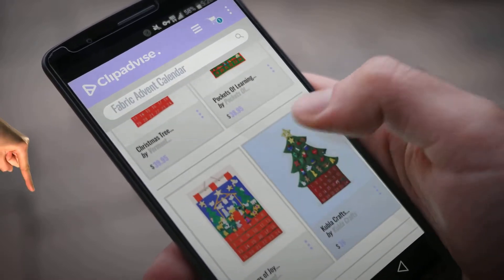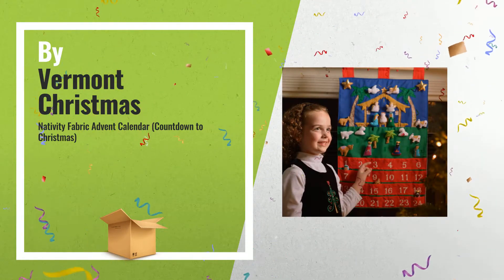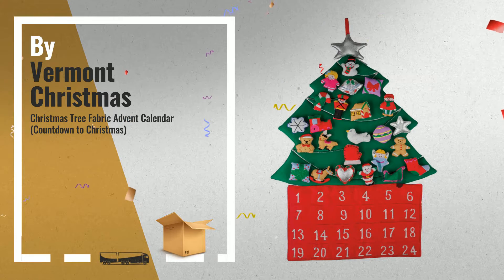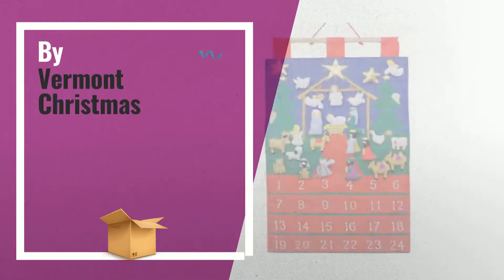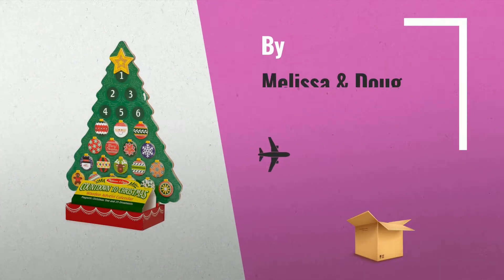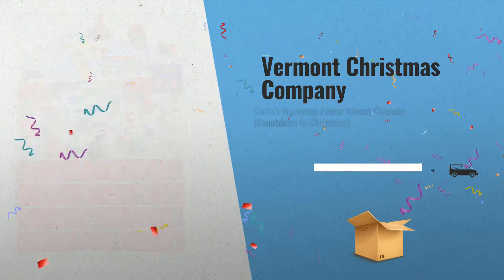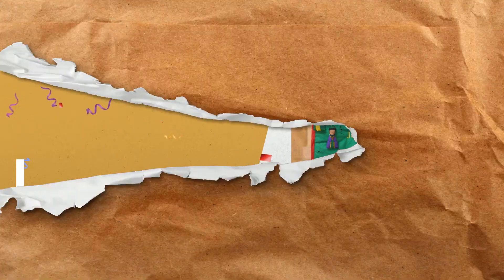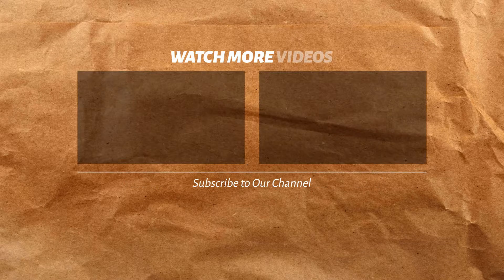Our Favorite Fabric Advent Calendar [2018]: Nativity Fabric Advent Calendar (Countdown to Christmas)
New! 2019 Black Friday / Cyber Monday Home Décor Products Deals and Updates.

Black Friday / Cyber Monday Nativity Fabric Advent Calendar (Countdown to Christmas) by Vermont Christmas Company

Black Friday / Cyber Monday Kubla Crafts Nativity Fabric Advent Calendar by Kubla Crafts

Black Friday / Cyber Monday Christmas Tree Fabric Advent Calendar (Countdown to Christmas) by Vermont Christmas Company

Black Friday / Cyber Monday Pockets Of Learning Merry Christmas Tree Advent Calendar By by Pockets Of Learning

Black Friday / Cyber Monday Tidings of Joy Fabric Advent Calendar (Countdown to Christmas) by Vermont Christmas Company

Black Friday / Cyber Monday Kubla Crafts Stuffed Oh Christmas Tree Fabric Advent Calendar by Kubla Crafts

Black Friday / Cyber Monday Melissa & Doug Countdown to Christmas Wooden Advent Calendar - Magnetic Tree, 25 Magnets by Melissa & Doug